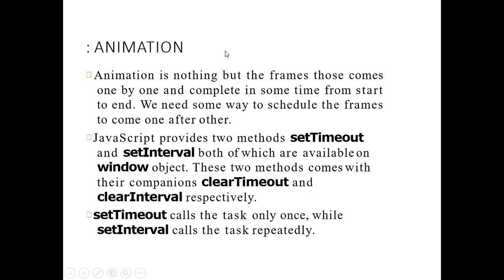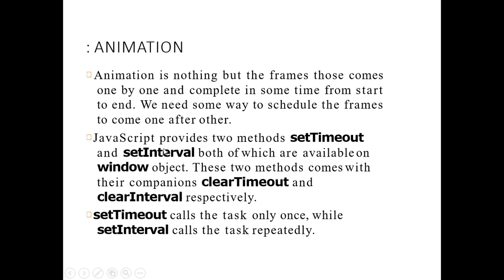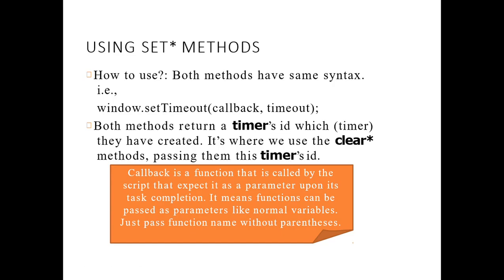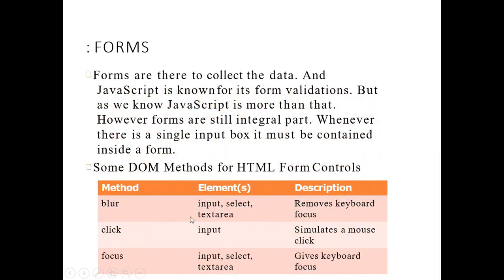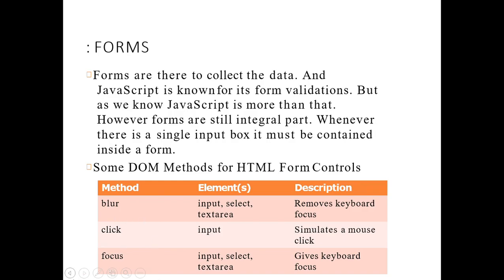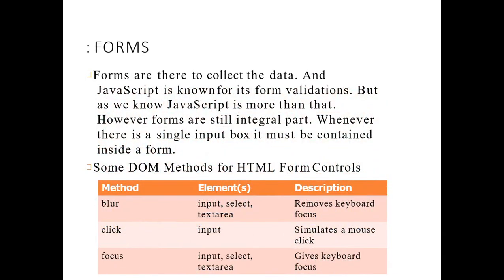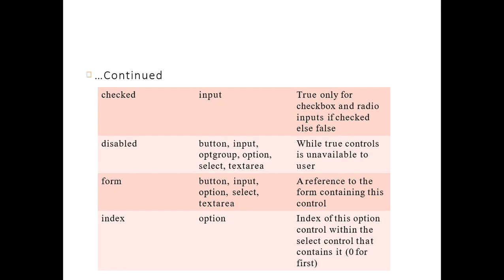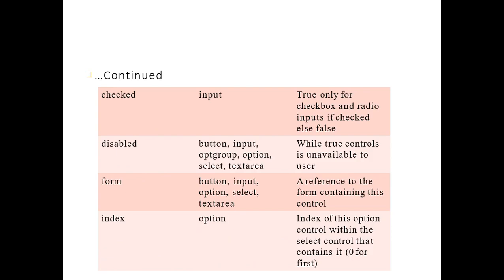Java Script Unit 2 Lecture 7